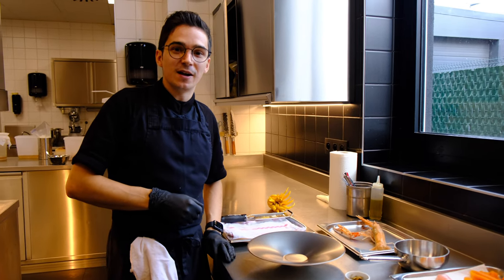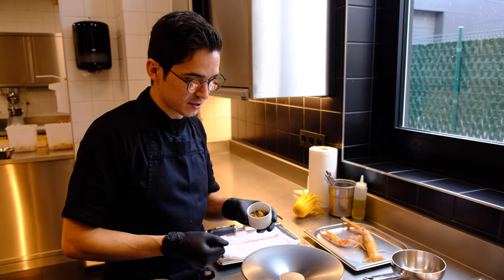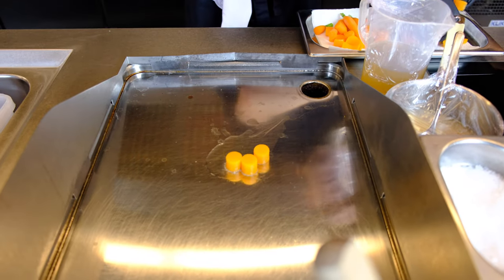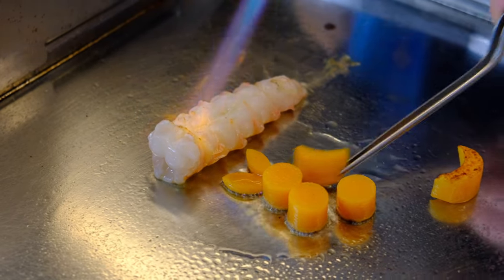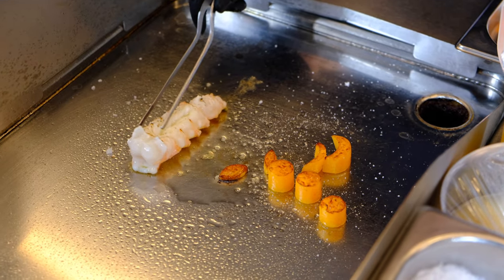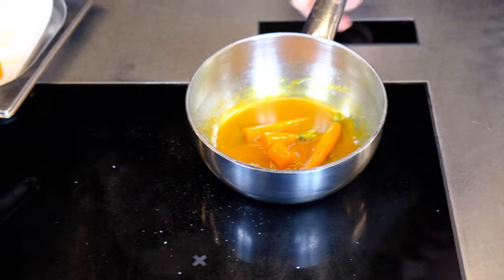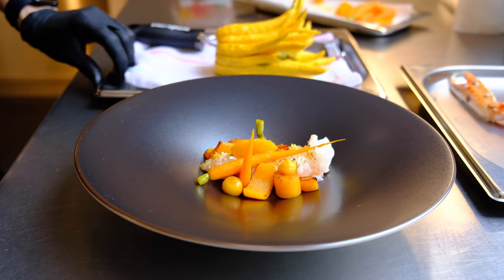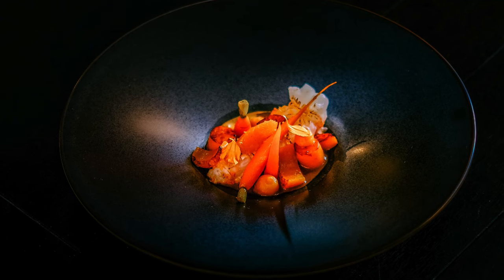Langoustine ON THE PLANCHA with pumpkin & vadouvan, prepared by Chef Jo Grootaers at 1* Altermezzo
​​Chef Jo Grootaers prepares a duo preparation of langoustines at his 1 michelin star restaurant Altermezzo in Belgium. In this video you can discover the second and hot preparation: langoustine grilled on the plancha, with pumpkin, vadouvan spices, and hand of buddha.